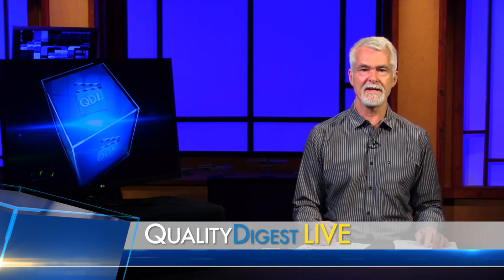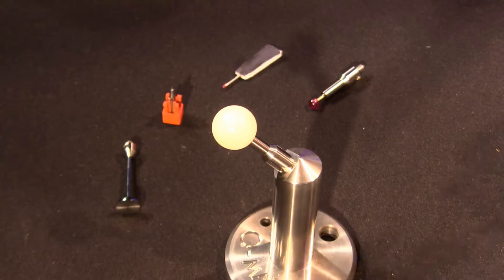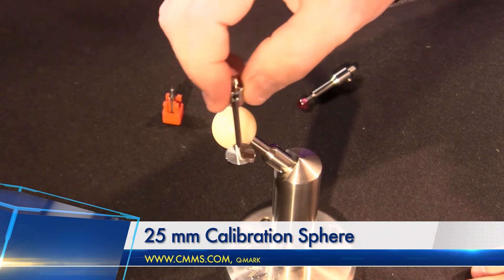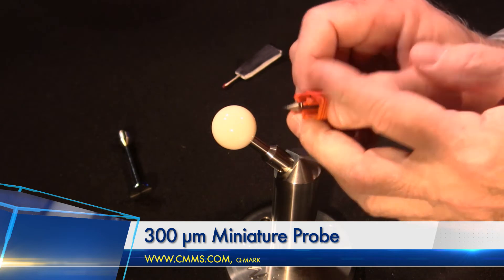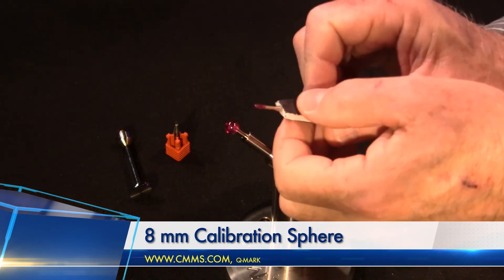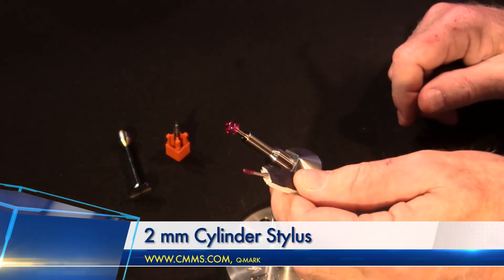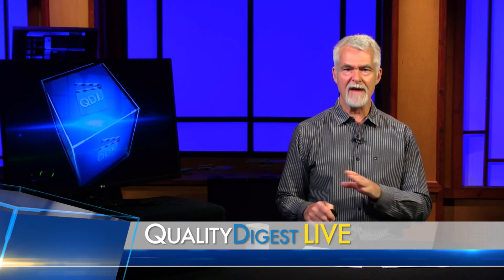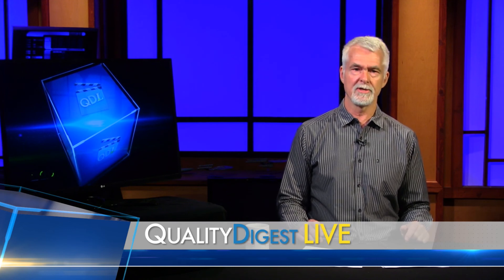HOW TO: Easily Calibrate Disc, Miniature and Cylinder Probe Styli Using Calibration Spheres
HOW TO: Dirk Dusharme, Editor in Chief at Quality Digest Magazine, walks us through the
simple steps to calibrate a 16 mm disc probe, a 300 micron probe and a 2 mm cylinder probe using a 25 mm and 8 mm calibration sphere. Q-Mark offers all these products including the calibration spheres and mounting stands. Order online at cmms.com. As featured on Quality Digest Live's Tech Corner!

ABOUT Q-MARK:
Q-Mark Manufacturing Inc. oﬀers same-day and overnight shipping on machine tool & CMM probe styli. Proudly made in the USA and unconditionally guaranteed since 1992. The Q in Q-Mark stands for quality. Q-Mark is ISO 9001:2015 certified.

Join the Q-Mark Manufacturing Newsletter to stay up to date on our latest news